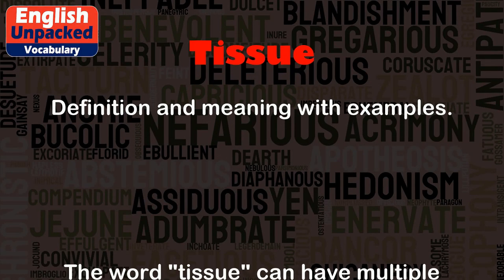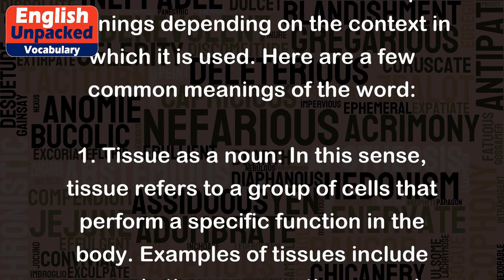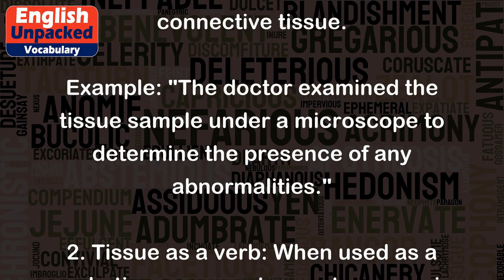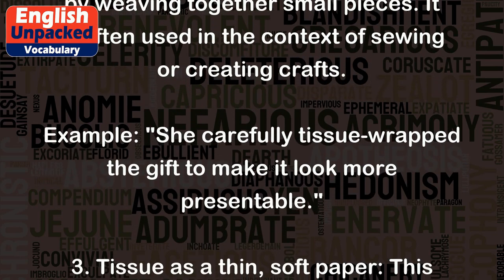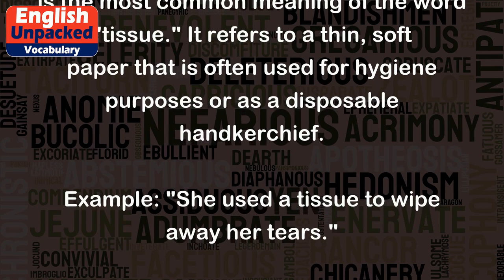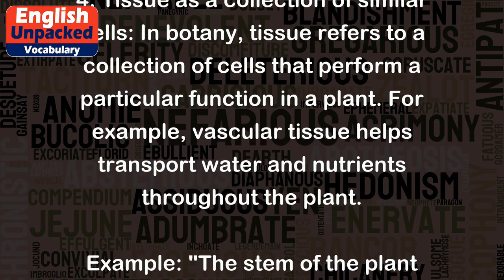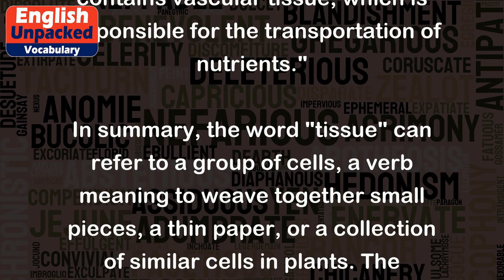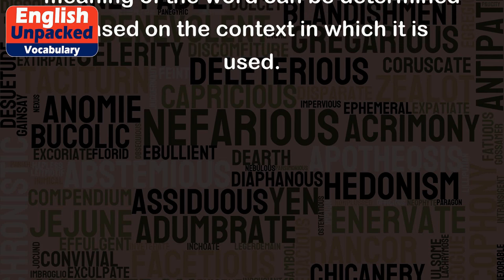Tissue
The word "tissue" can have multiple meanings depending on the context in which it is used. Here are a few common meanings of the word:
1. Tissue as a noun: In this sense, tissue refers to a group of cells that perform a specific function in the body. Examples of tissues include muscle tissue, nerve tissue, and connective tissue.
Example: "The doctor examined the tissue sample under a microscope to determine the presence of any abnormalities."
2. Tissue as a verb: When used as a verb, tissue means to create or repair by weaving together small pieces. It is often used in the context of sewing or creating crafts.
Example: "She carefully tissue-wrapped the gift to make it look more presentable."
3. Tissue as a thin, soft paper: This is the most common meaning of the word "tissue." It refers to a thin, soft paper that is often used for hygiene purposes or as a disposable handkerchief.
Example: "She used a tissue to wipe away her tears."
4. Tissue as a collection of similar cells: In botany, tissue refers to a collection of cells that perform a particular function in a plant. For example, vascular tissue helps transport water and nutrients throughout the plant.
Example: "The stem of the plant contains vascular tissue, which is responsible for the transportation of nutrients."
In summary, the word "tissue" can refer to a group of cells, a verb meaning to weave together small pieces, a thin paper, or a collection of similar cells in plants. The meaning of the word can be determined based on the context in which it is used.